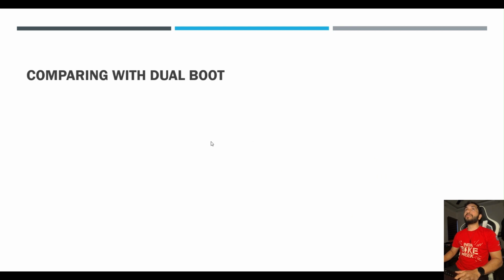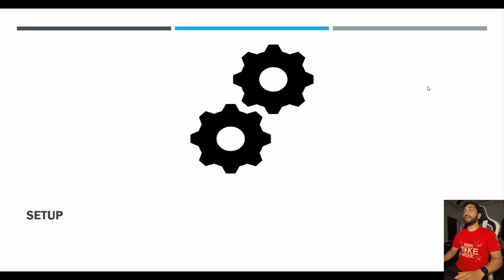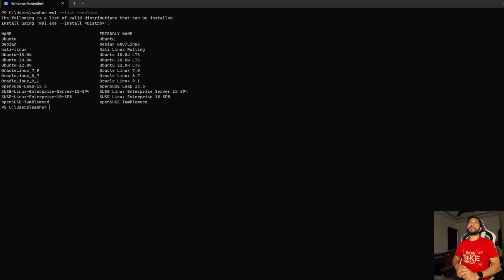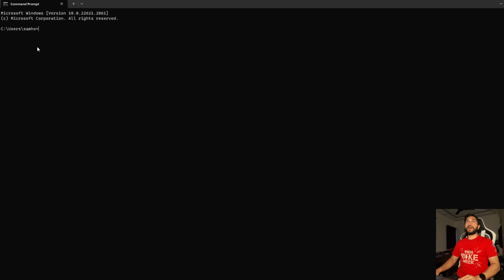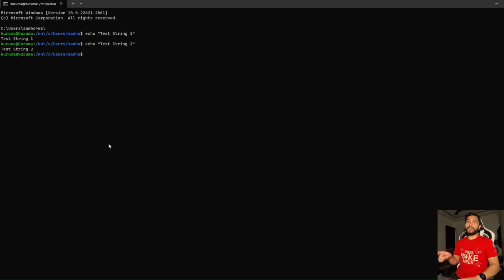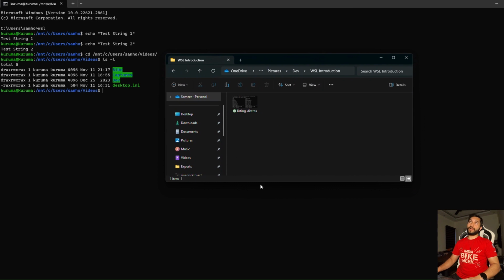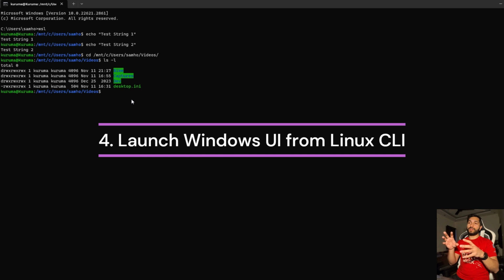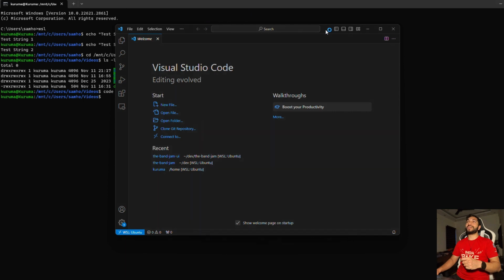Quick tour of Windows Subsystem for Linux(WSL)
In this quick 5-minute video you can expect to learn about Windows Subsystem for Linux a.k.a WSL. We'll look at what it is, compare it with alternatives, how to set it up and finally, see it in action.

Timecodes
0:00 - Intro
0:20 - What's WSL?
0:37 - Comparing with Dual Boot
1:30 - Setup
2:28 - WSL in Action
2:37 - Shared Clipboard
3:30 - Shared FileSystem
4:18 - Launch the Linux terminal from Windows UI
5:08 - Launch Windows UI from Linux CLI